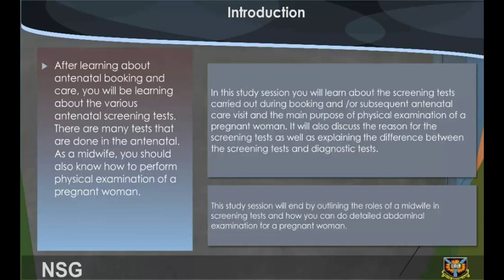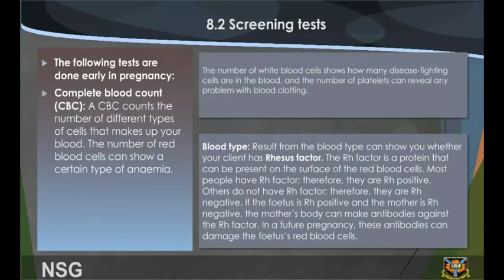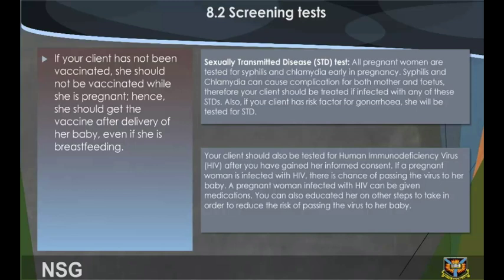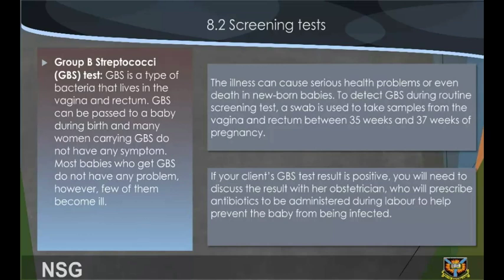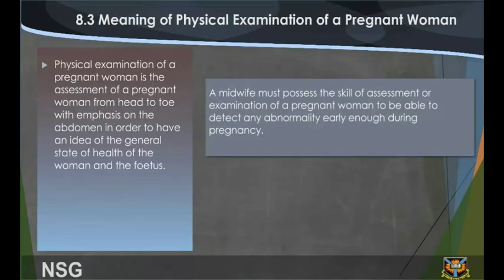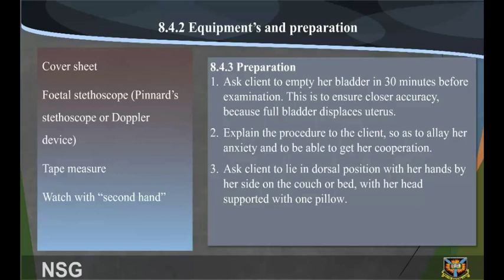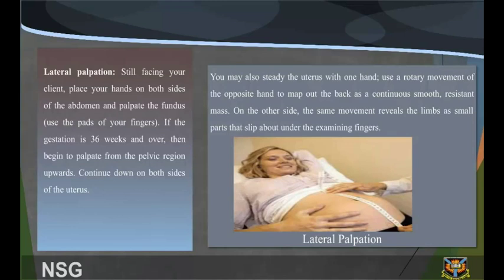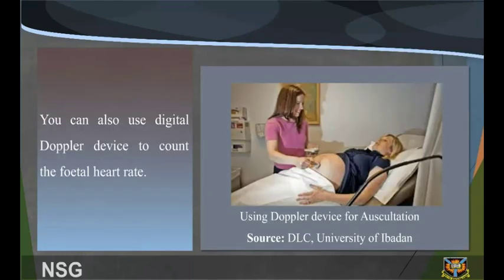nsg practical session 8